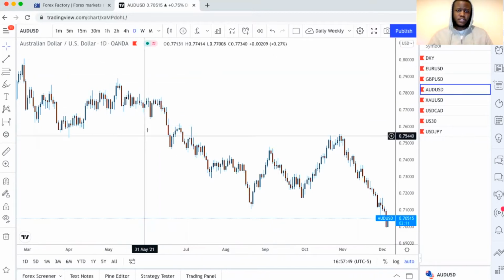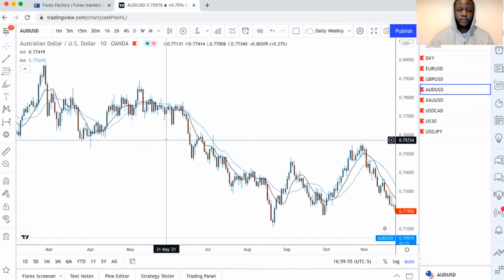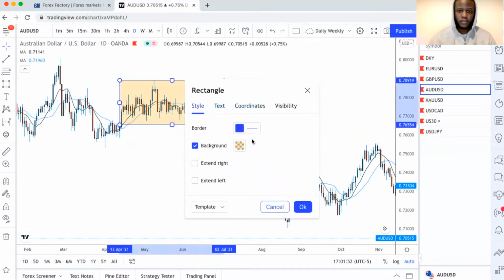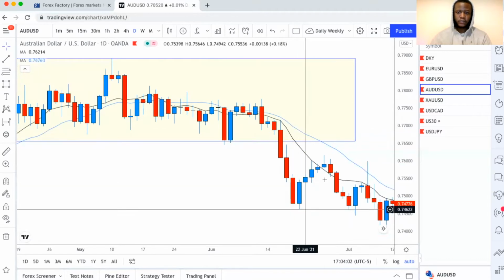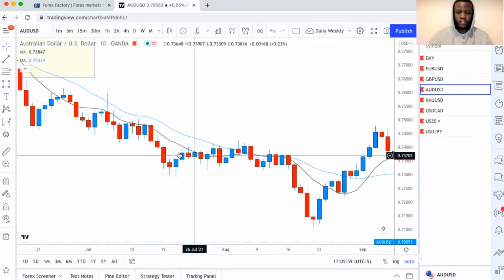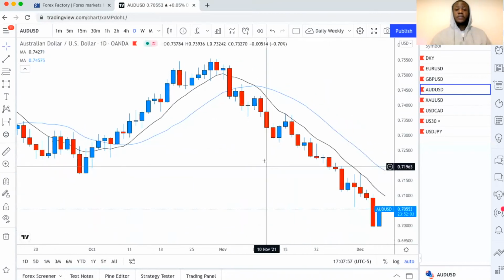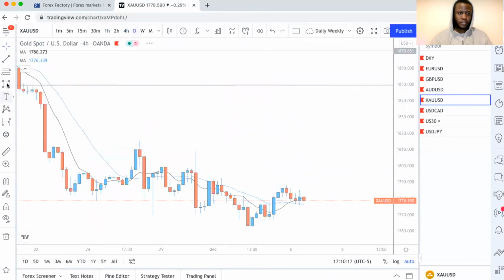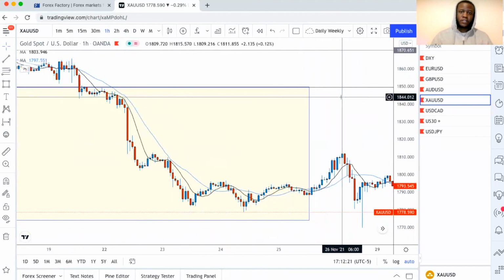How To Find Directional Bias As a Beginner Trader. The Only Indicator I Use.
It's a new week that means a new video. In this video I will be sharing ideas on How to Find Directional Bias. This is the exact method I used when I first started trading. Grab your pens, devices to take down notes. I kept this video short and straight to the point. Hope you enjoy!!!

Instagram.com/Imforeverpaidofficial
Twitter.com/Imforeverpaid
TikTok.com/@Imforeverpaidofficial